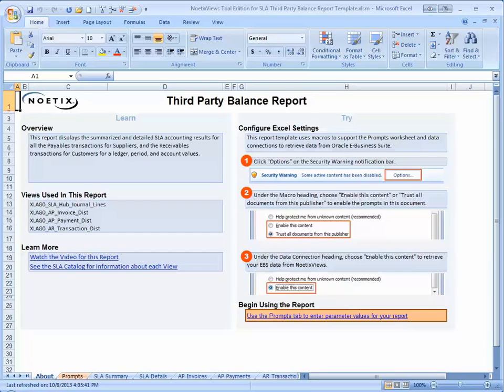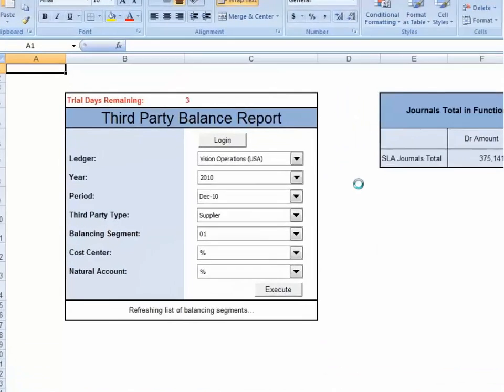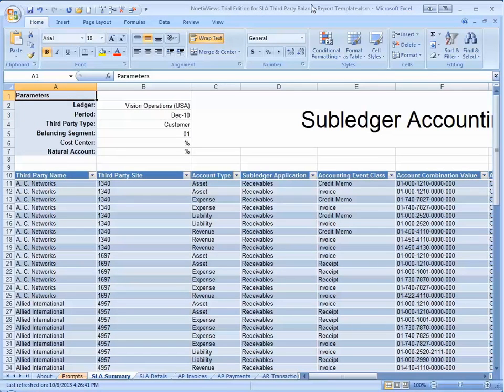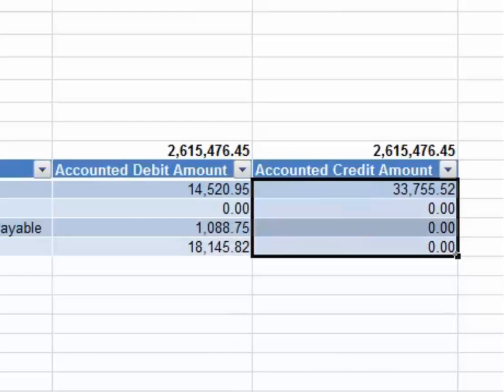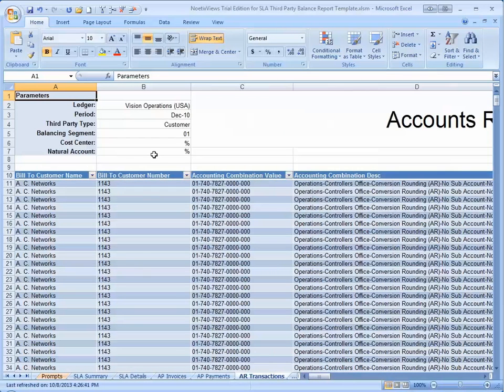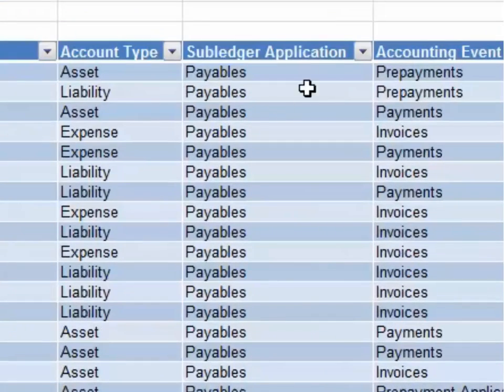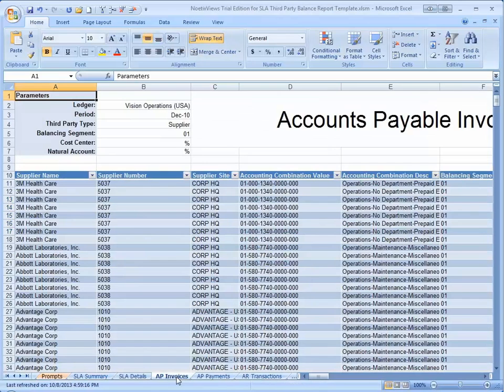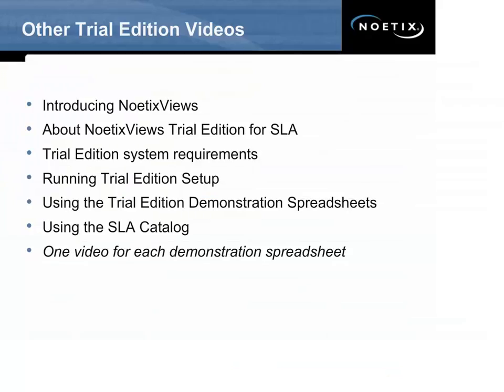The Third Party Balance Demonstration Spreadsheet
The Third Party Balance report displays the summarized and detailed SLA accounting results for all the Payables transactions for Suppliers, and the Receivables transactions for Customers for a ledger, period, and account values.